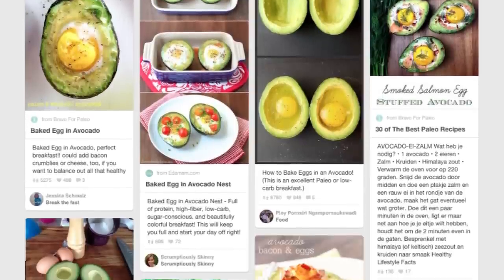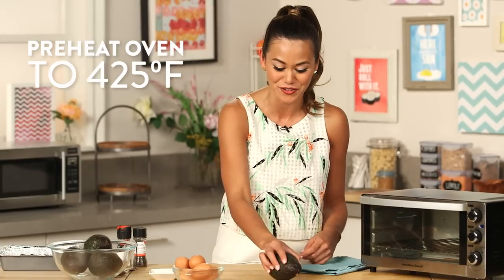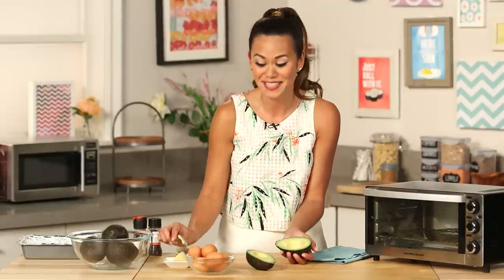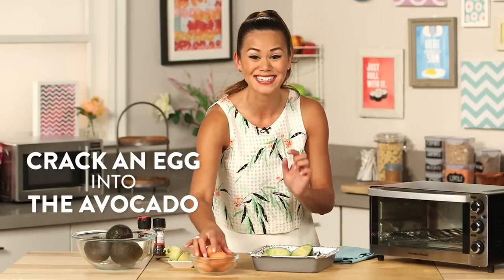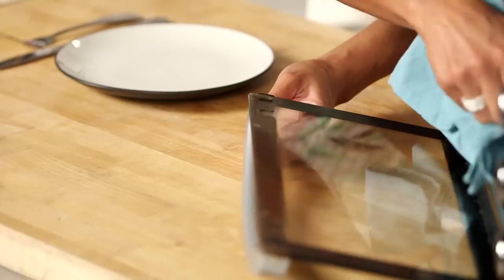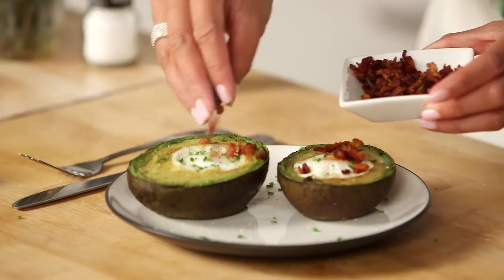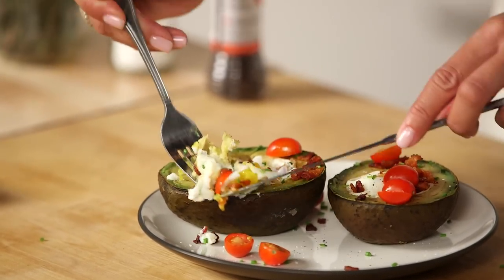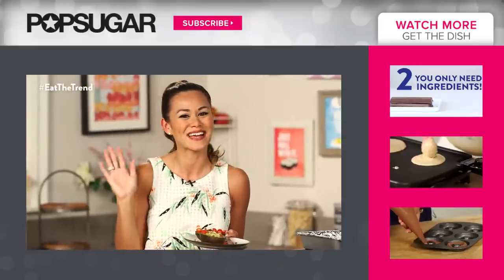How to Make Baked Eggs in Avocado For Breakfast | Get the Dish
When you think of breakfast, what's the first thing that comes to mind? Eggs? Well what if you had a way to make them even better by baking them in a soft, creamy, and delicious avocado? Interest piqued? Great! Well we can show you just how easy they are to make and we're sure that once you try this technique - it's going to become a staple in your breakfast in bed arsenal of recipes.